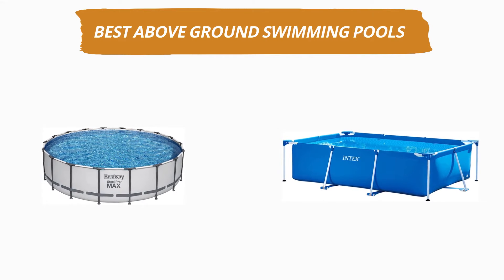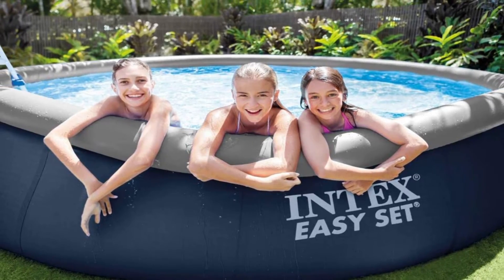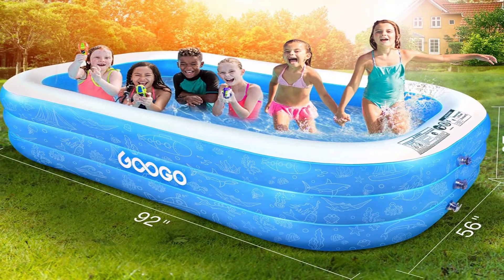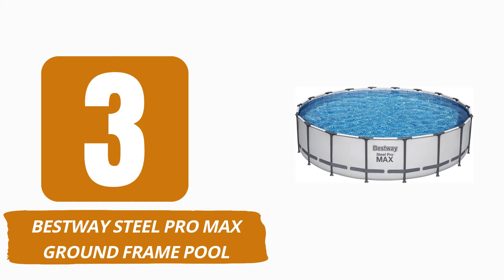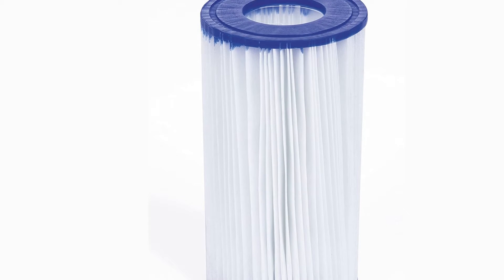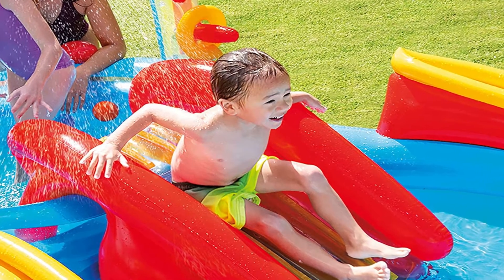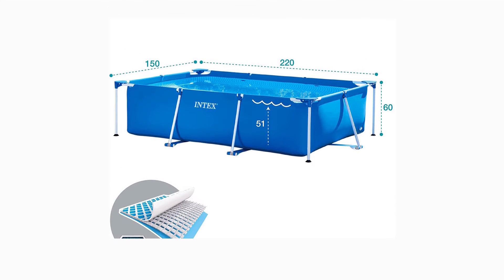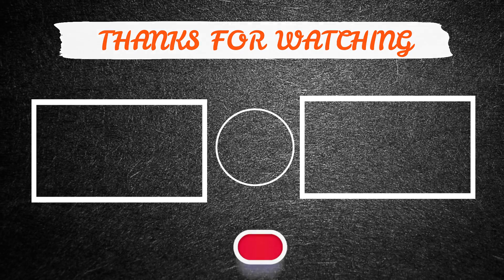✅ Best Above Ground Swimming Pools ➡️ Top 5 Tested & Buying Guide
✅ Best Above Ground Swimming Pools ➡️ Top 5 Tested & Buying Guide "ad"

👇👇👇 Product Links 👇👇👇

💖 1. Intex Easy Set Inflatable Above Ground Swimming Pool
✳️ Best Prices

💖 2. Googo Inflatable Above Ground Swimming Pool
✳️ Best Prices

💖 3. Bestway Steel Pro MAX Ground Frame Pool
✳️ Best Prices

💖 4. Intex Rainbow Ring Inflatable Play Center
✳️ Best Prices

💖 5. Intex 28273EH Rectangular Above Ground Pool
✳️ Best Prices

Today’s video is on the top 5 best above ground swimming pools. After hours of researching, we have selected these 5 best  above ground swimming pools and ranked them based on a few criteria like quality, price, durability, and more.

➡️Top 5 Best Above Ground Pools You Can Buy In 2022
➡️ Best Above Ground Pools 2022 - Complete Buying Guide
➡️ Swimming Pool - Best Above Ground Pool (Buying Guide)

Product Description:
1. Intex easy set  Inflatable Above Ground Swimming Pool
The Intex Easy Set round above-ground pool has a 3-step assembly process. Inflate the top ring 30 minutes after the pool has been laid out flat and it will be ready for the water.

2. Googo Inflatable Above Ground Swimming Pool
This Googo model is a good option for families seeking an inexpensive inflatable pool with a simple setup. The sidewalls and bottom are composed of a thick, BPA-free PVC material for added strength.

3. Bestway steel promax ground frame Pool
The Bestway Pro MAX is distinguished by its premium materials, frame design, and affordable price. This model is available in a variety of sizes and heights.

4. Intex Rainbow Ring Inflatable Play Center
The Rainbow Ring Inflatable Play Center by Intex is more than a pool. It consists of an inflatable water slide, a sprinkler, rings, and balls.

5. Intex 28273 E H Rectangular Above Ground Pool
The Intex 14.75 by 33-inch Rectangular Above-Ground Pool strikes a good balance between size, assembly simplicity, and cost.

00:00 Intro
00:29 1. Intex easy set  Inflatable Above Ground Swimming Pool
01:30 2. Googo Inflatable Above Ground Swimming Pool
02:28 3. Bestway steel promax ground frame Pool
03:44 4. Intex Rainbow Ring Inflatable Play Center
04:39 5. Intex 28273 E H Rectangular Above Ground Pool
05:37 Outro